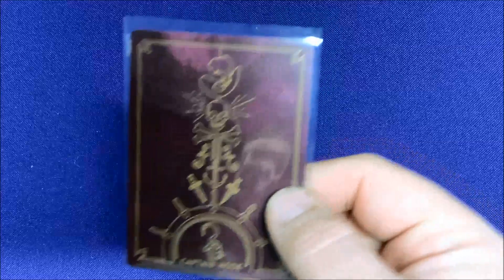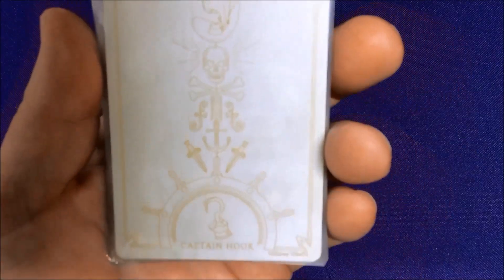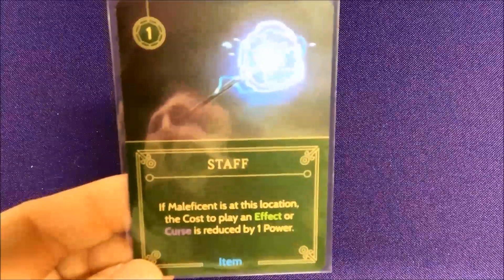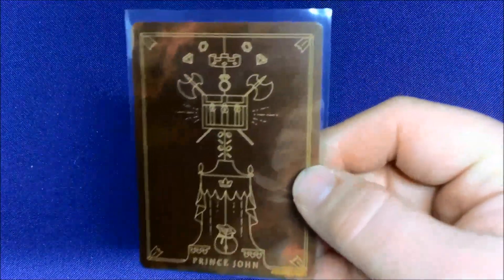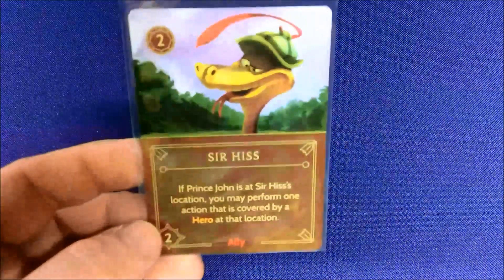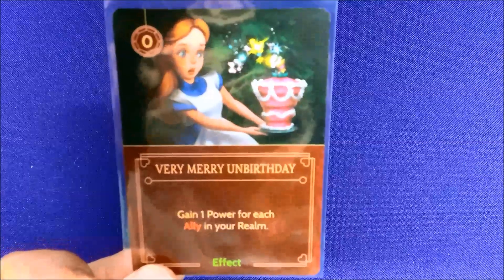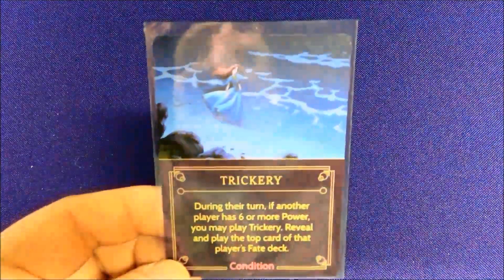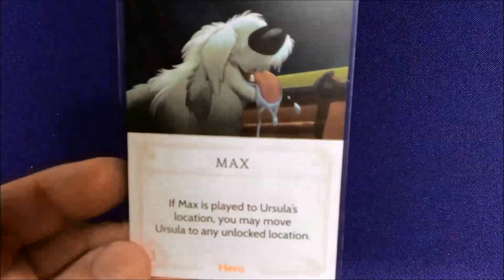Disney's Villainous: Base Set - part 2 - Components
Showing all the cool components and awesome artwork on the cards for Disney's Villainous game. This is part 2 of 2 - lots of content to show off.